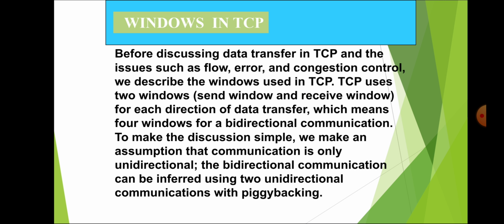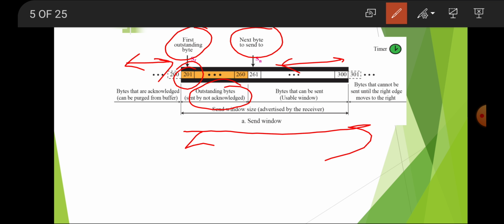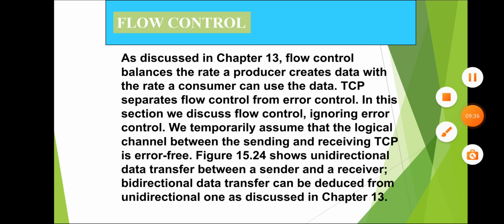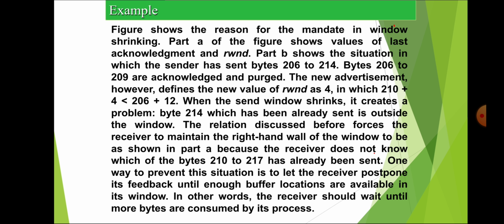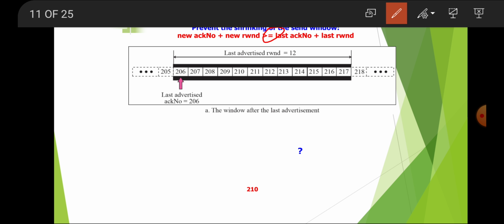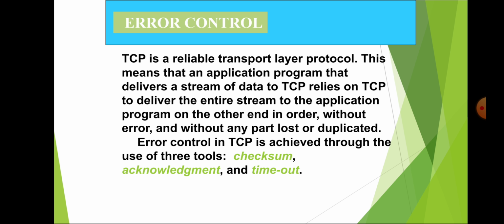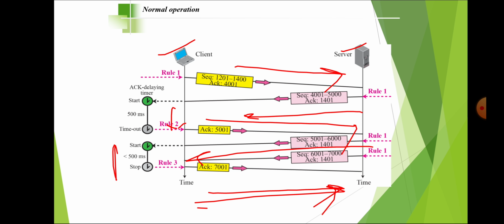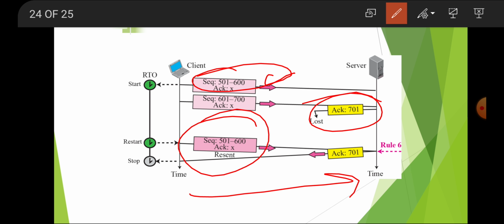Lecture no- 9 ICE Flow control and Error control in TCP